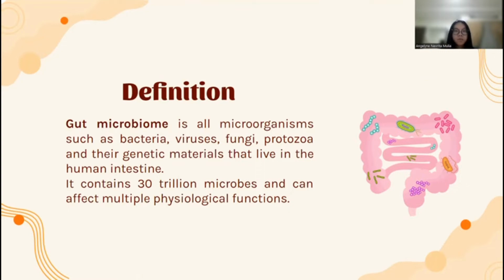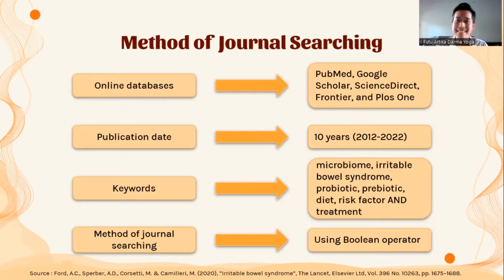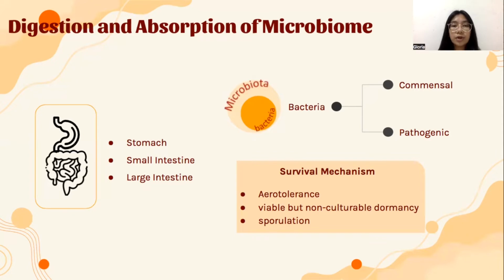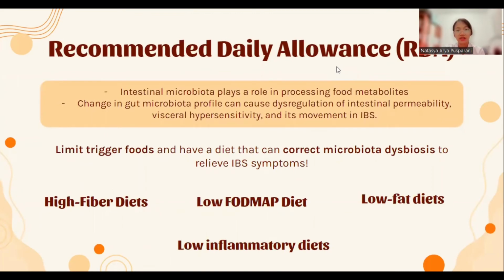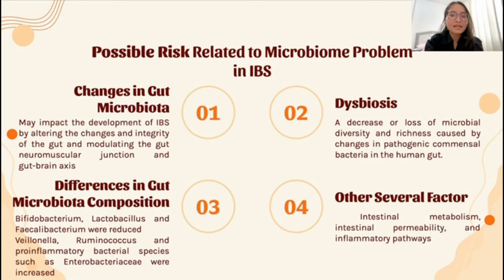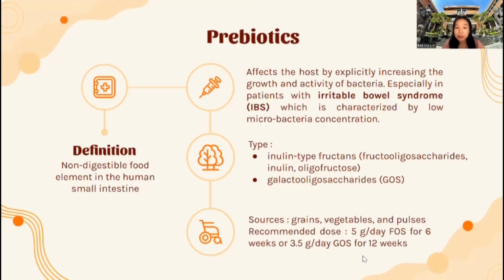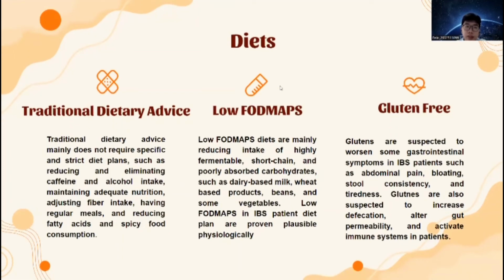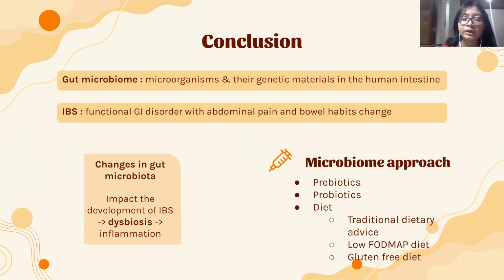MICROBIOME IN IBS - STUDENT PROJECT B8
Hello Everyone.
We're from SGD B8,
In this video, we're presenting about Microbiome in IBS.

SGD B8 Personnel:
Gede Raka Sutha Abdi Samudra / 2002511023
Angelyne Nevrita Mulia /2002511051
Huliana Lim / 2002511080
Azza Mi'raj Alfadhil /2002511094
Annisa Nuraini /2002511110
I Made Krishna Putra Pramanda / 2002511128
Ni Luh Wina Saraswati / 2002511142
Gloria Grace Melanita Shite / 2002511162
Ida Bagus Hari Ugrasena / 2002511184
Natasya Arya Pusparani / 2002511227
I Putu Artika Darma Yoga / 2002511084
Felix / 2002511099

Hope this video is useful and enjoy!

PSSKPD FK UDAYANA ANGKATAN 2020
SGD B8